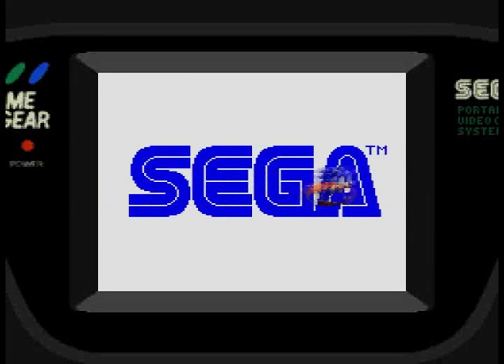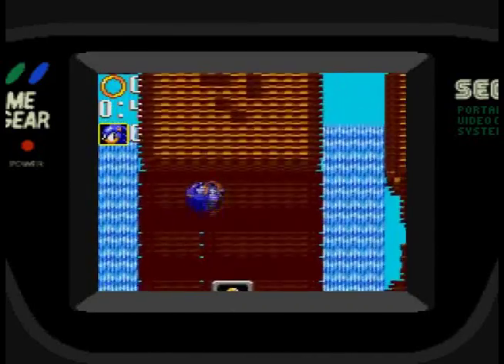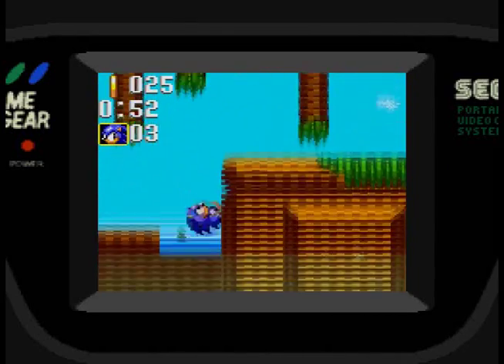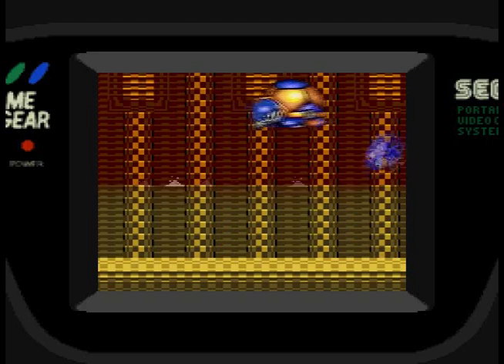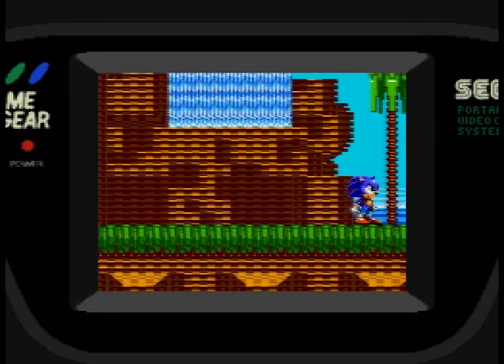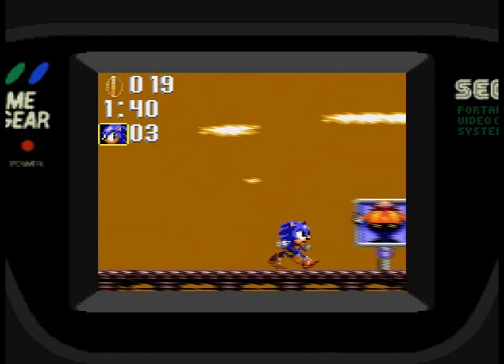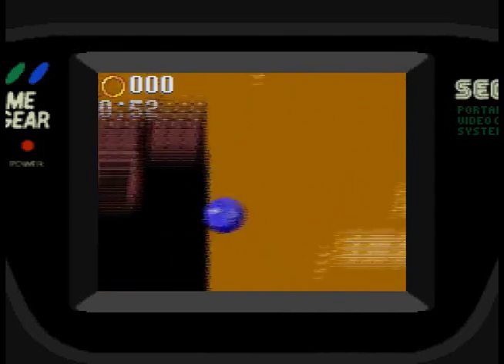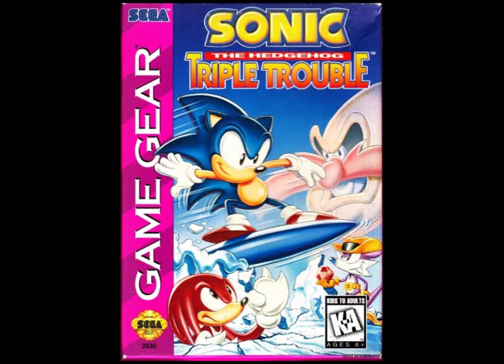24 Days of Sonic Day 11 Sonic Triple Trouble Game Gear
Day 11 of our 24 days of sonic features Sonic Triple Trouble for the Sega Game Gear.